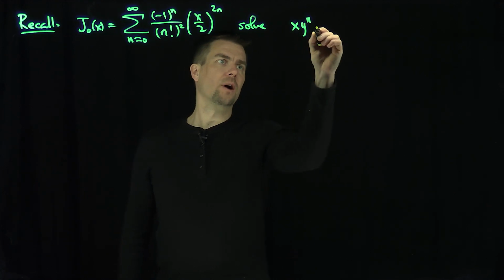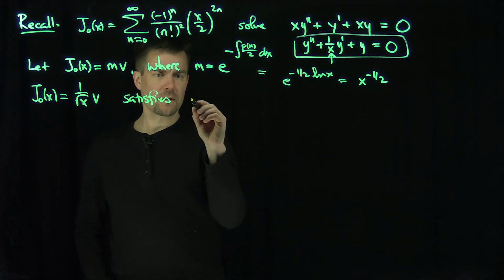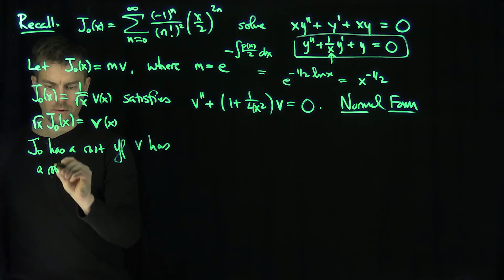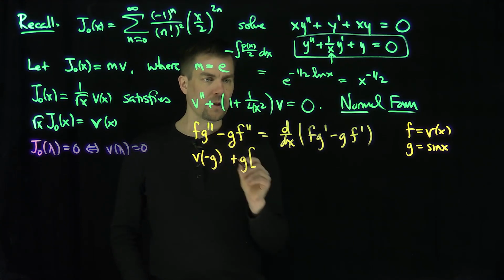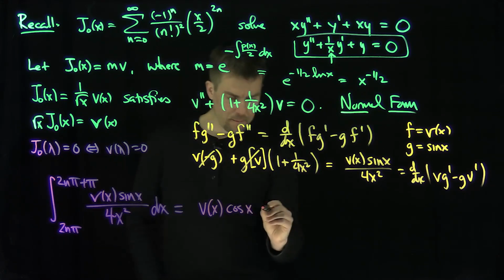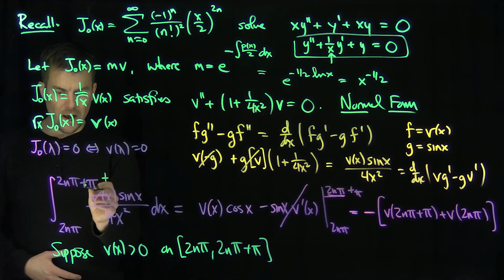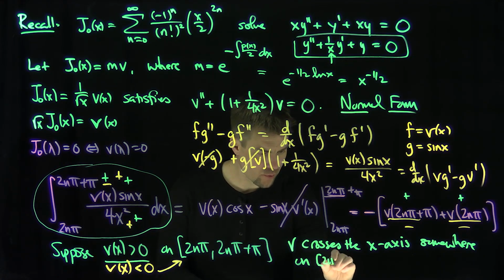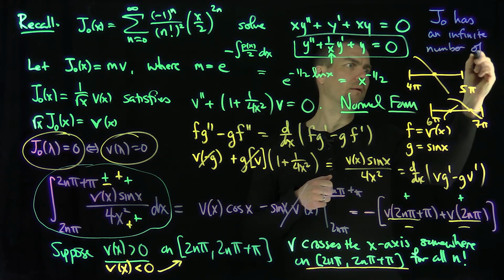The Bessel Function, J_0(x), Has an Infinite Number of Roots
We prove that the Bessel function of order zero has an infinite number of roots. We put the Bessel equation of order zero into its normal form and then compare the solution of that equation with the solution to the harmonic oscillator equation, one of whose solutions is sin(x). We then show that there must be a root in each interval of the form [2n*\pi, 2n*\pi + \pi].